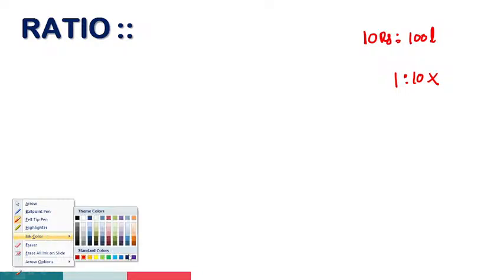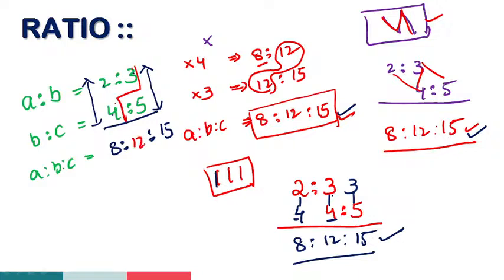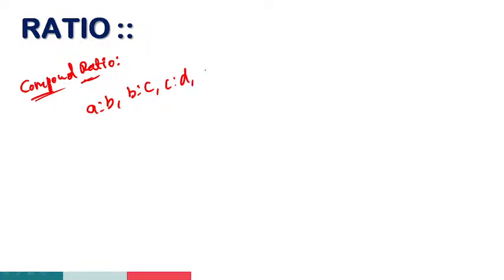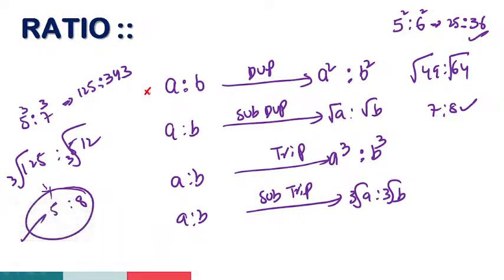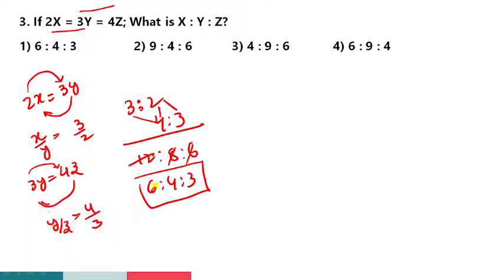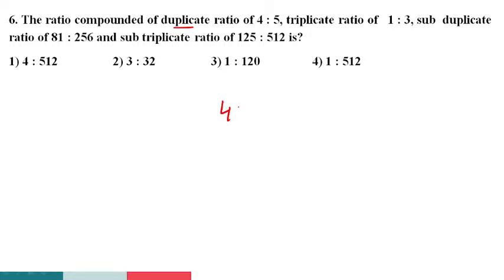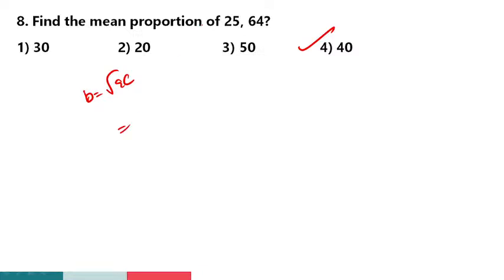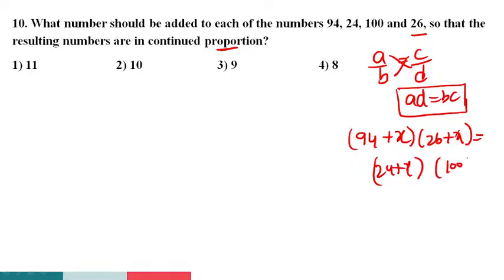Ratio and proportions | V Cube Software Solutions|Best Training Institute HYD